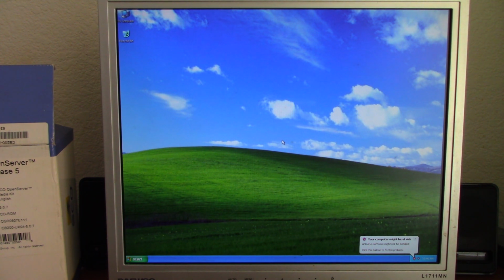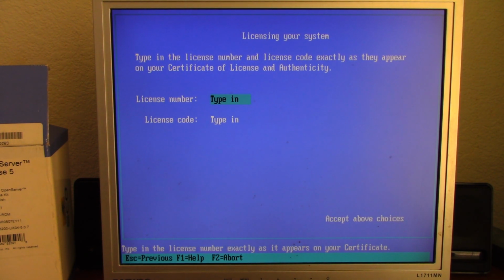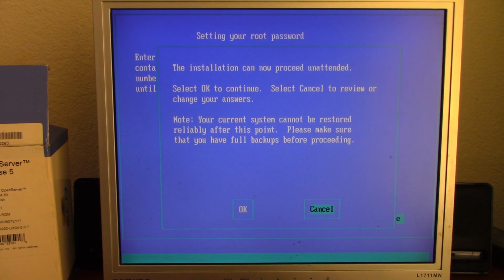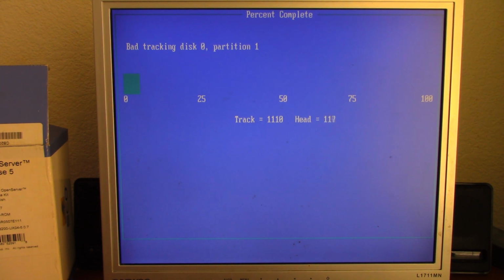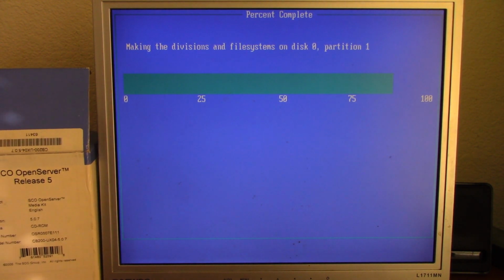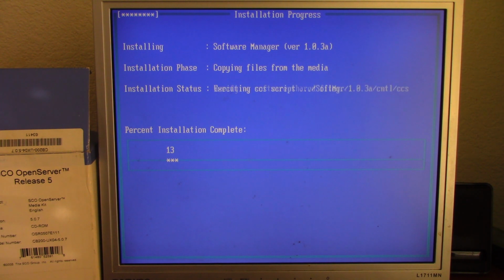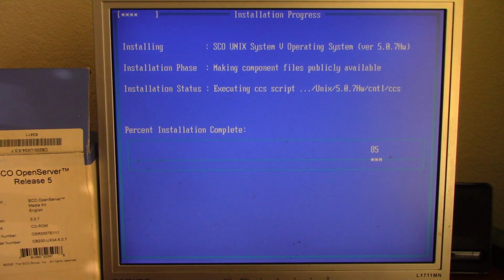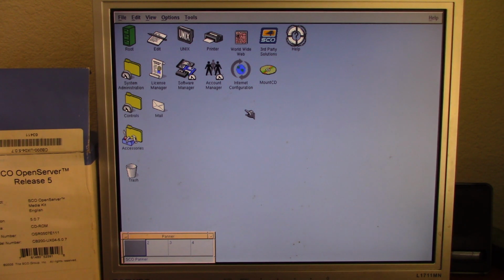SCO OpenServer 5.0.7 - Install on Dell Optiplex GX150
I take my Dell Optiplex GX150 (Pentium III) system and blow away Windows XP with SCO OpenServer 5.0.7. OpenServer is the successor to SCO Xenix, one of the first Unix operating systems available for the IBM PC and compatibles. OpenServer 5.0.7 was released in 2003 and is listed as a compatible system for this Dell Optiplex GX150.

The base operating installation cdrom contains the evaluation license which is good for 60 days, plenty of time for some videos. Plus, I can always re-install if I need more time. Have fun. :-)